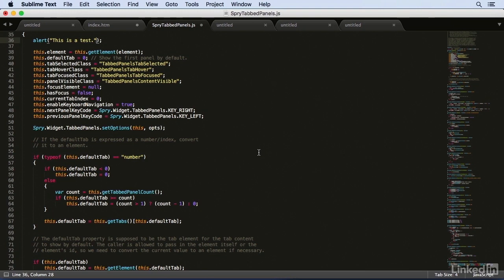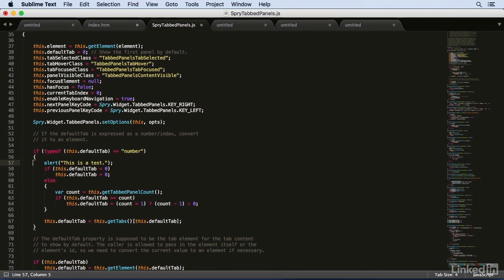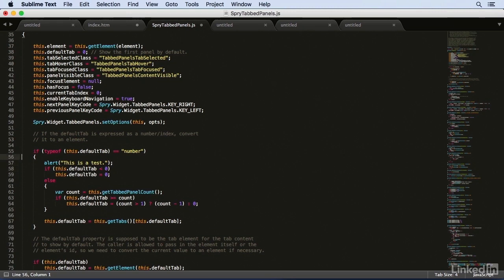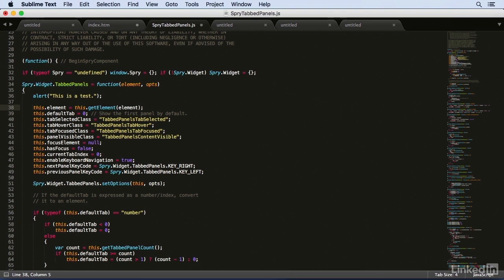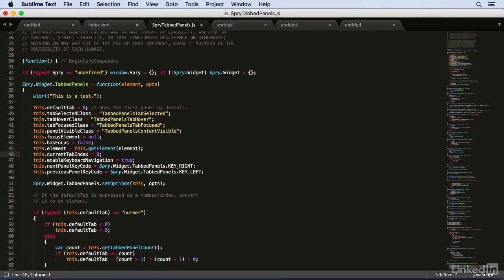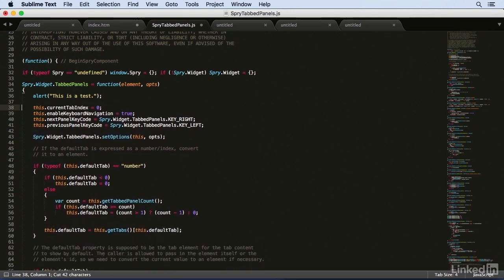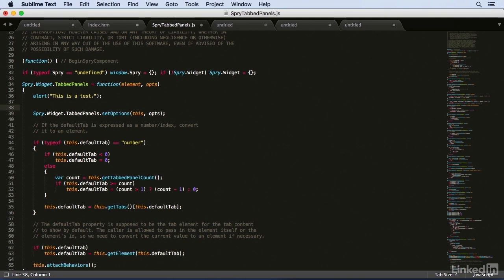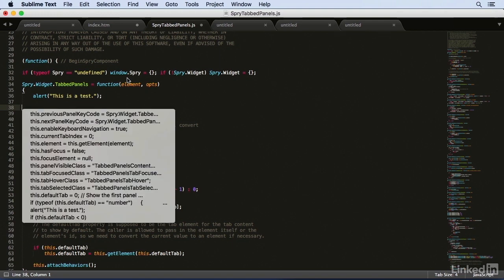0105 Clipboard features (Abdullah Publish)